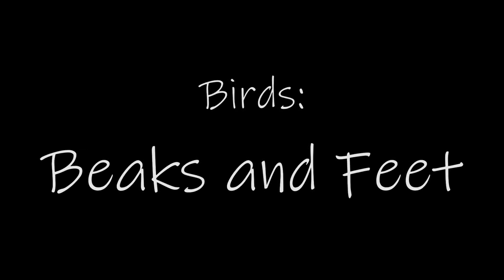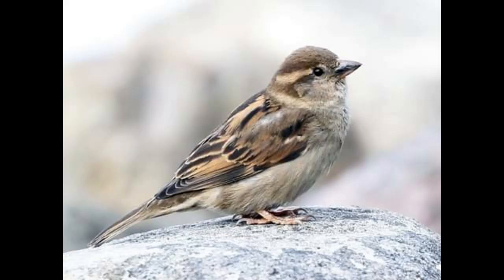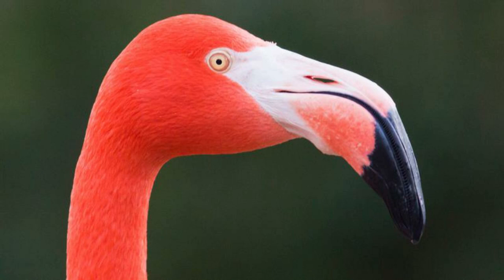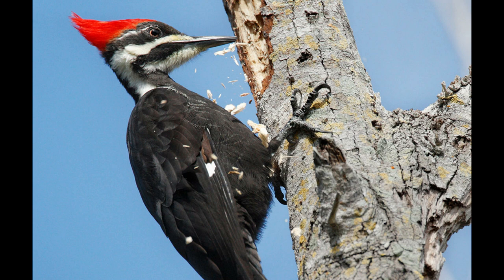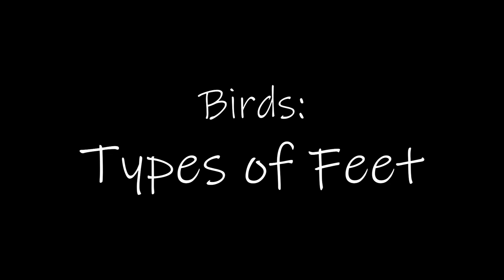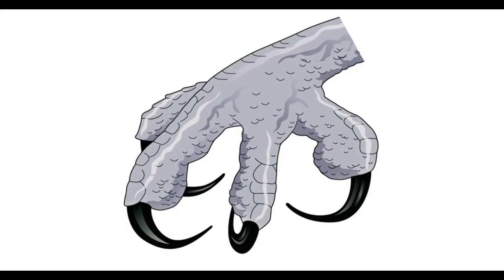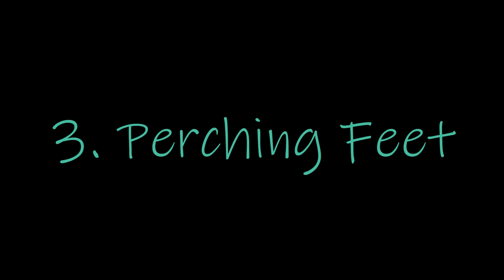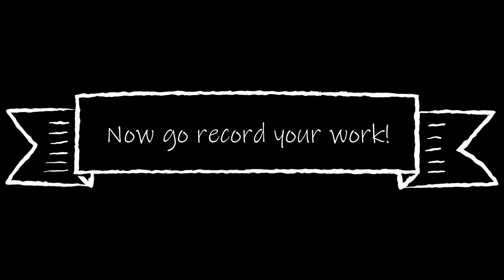Bird Beaks and Feet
Ways to record:
1. three part cards
2. make a diagram
3. draw three of your feet and beaks
4. whatever other ideas you may have!